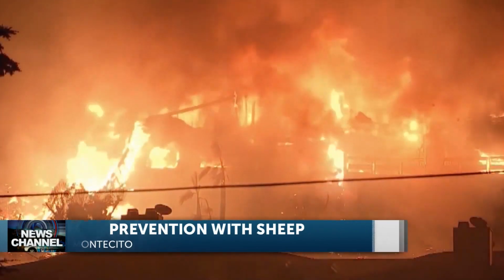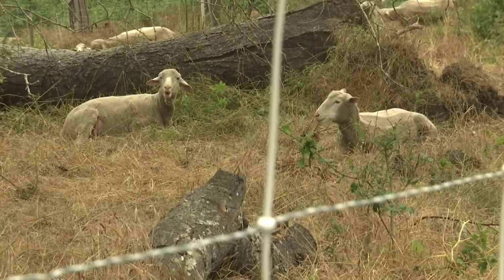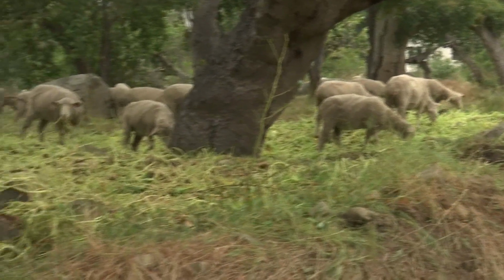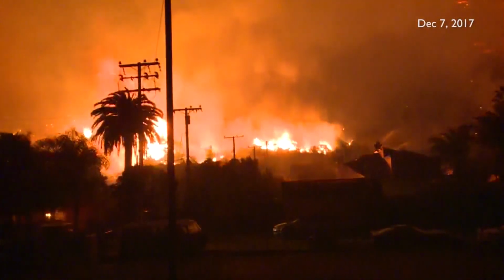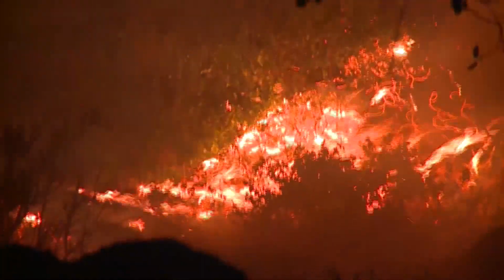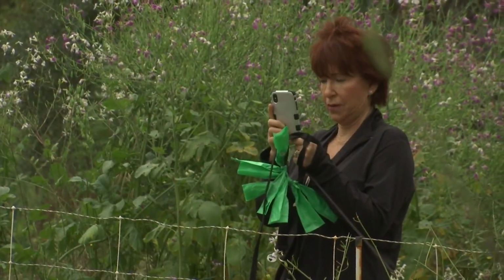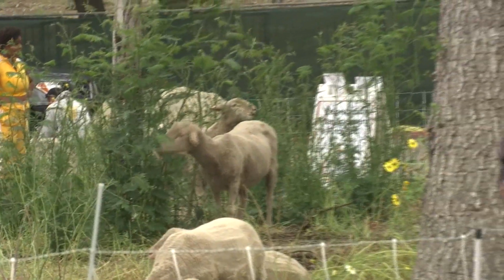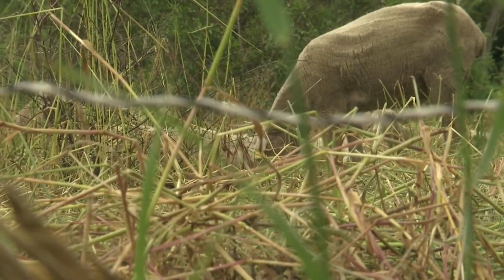Sheep arrive to reduce fire risks in Montecito